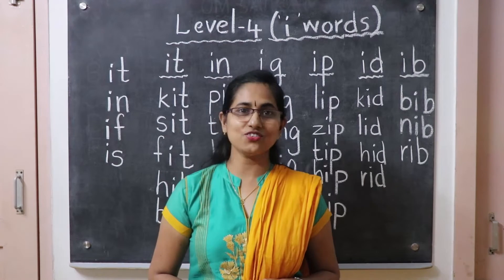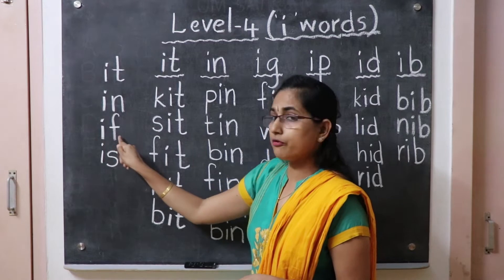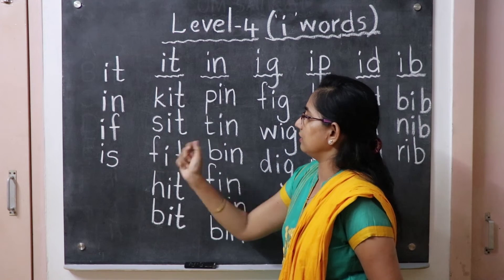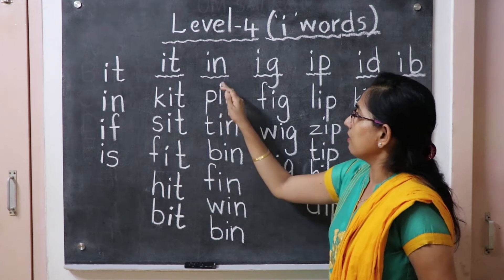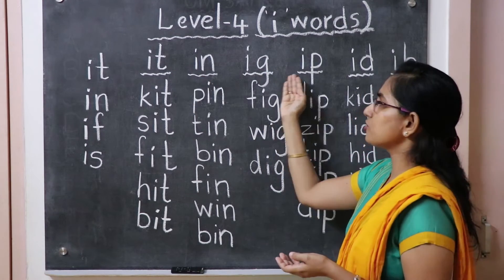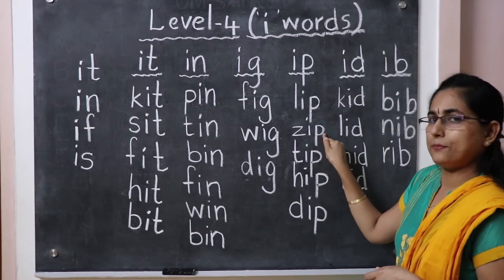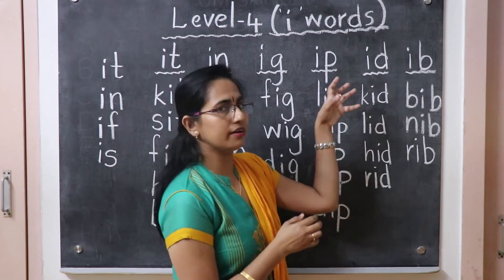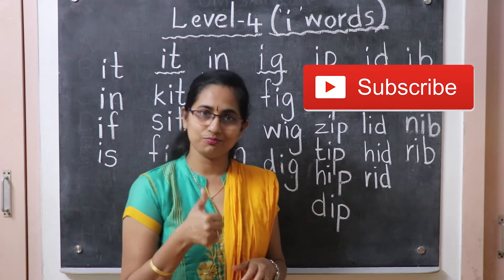How to teach reading English using phonetic sounds | Reading எப்படி சொல்லி கொடுப்பது | Ukg class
This is a video for preschoolers and parents to teach about how to use vowel “i “words to read using phonetic sounds.(Tamil language)

👍 well this video is recommended after the awareness of
phonics sound of (a-z)
reading using phonetic sounds